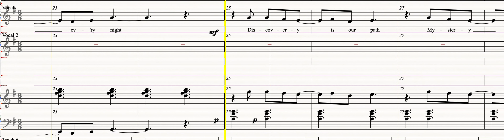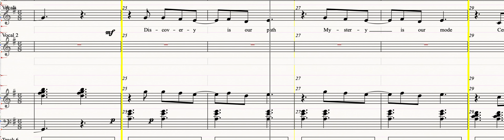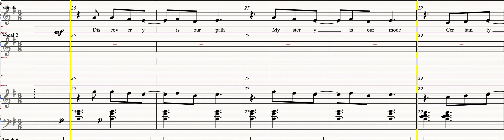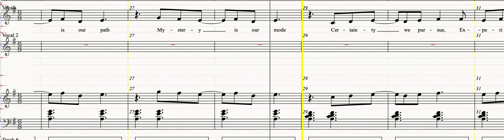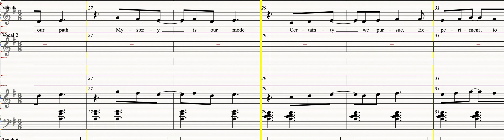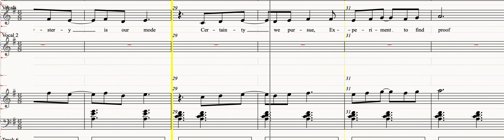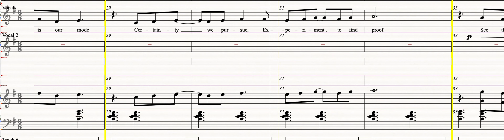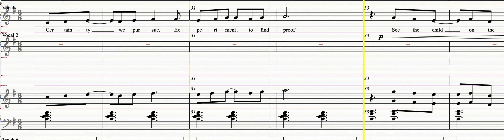Stardust in the Stars Vocal 2/Alto part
Teaching Video for Stardust in the Stars from E=mc2 The Musical - Scene 11
Lyrics - David Collins-White and Chris Kohn
Script - Chris Kohn
Musical Arrangements - Lindsay Scandrett